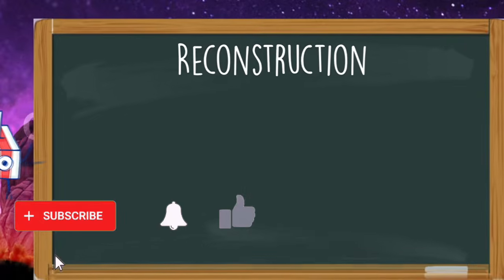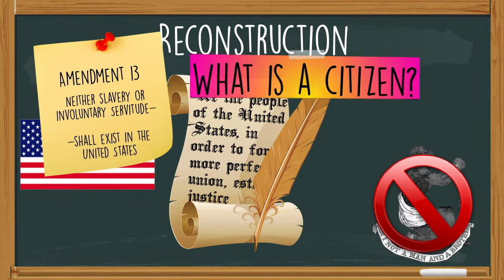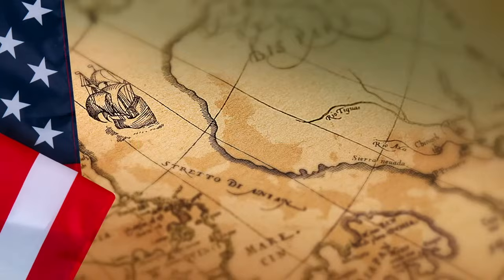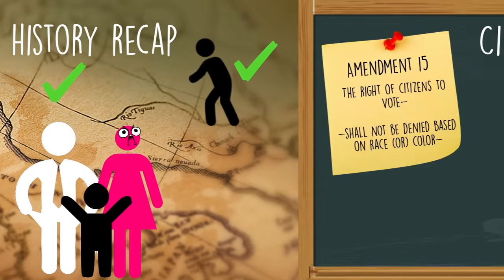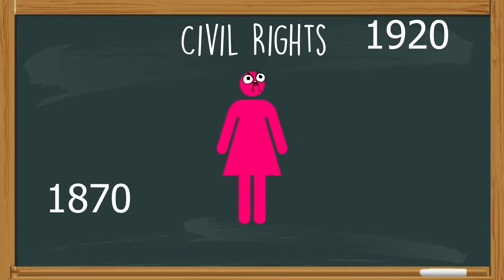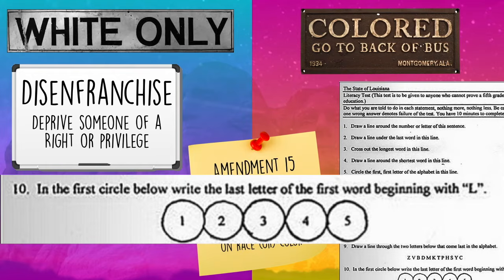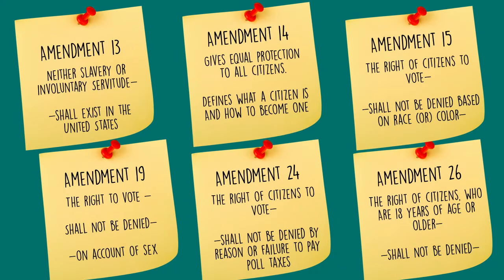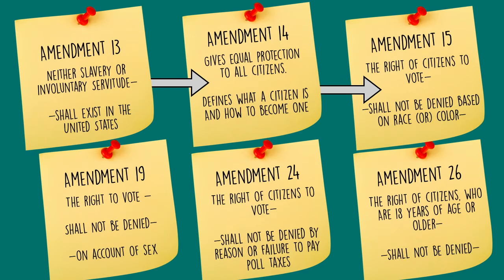How voting rights have changed in the USA: Specifically for Civics class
Skip the history and get right to the Civics you will be tested on for your unit test/ state exam. No sense in learning things you won't see on your test. This review video covers: 6 Constitutional Amendments that have changed voting rights in the USA, a recap on where voting traditions have come from, and the impact these changes have had on the diversity in our representative government.

This video is designed for middle and high school level civics/government classes. I use these to teach, review for tests, or remediate after tests. Also used at the end of the year for EOC or final exam type state assessments. They can be done with guided instruction from the teacher or assigned individually (Works well with home connect or distance learning).

Please check out my channel for more civics/government content and be sure to check out my TpT site to get access to the keynote slides presentations and accompanying worksheets as well as my other lessons and materials.